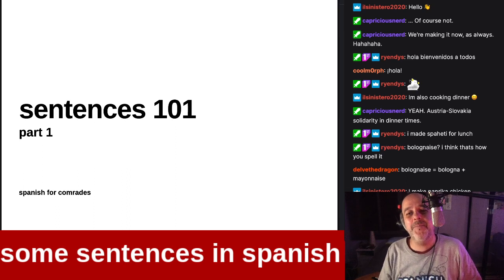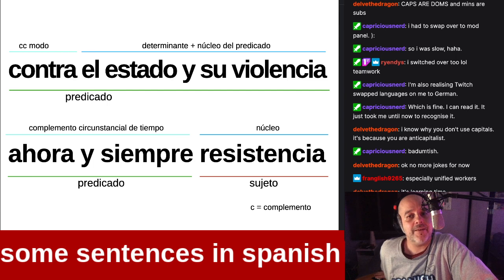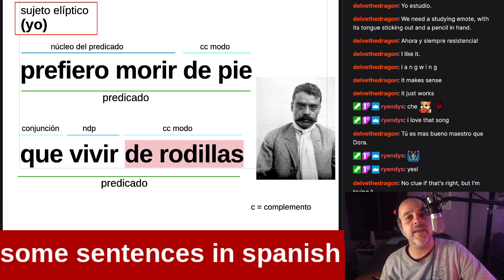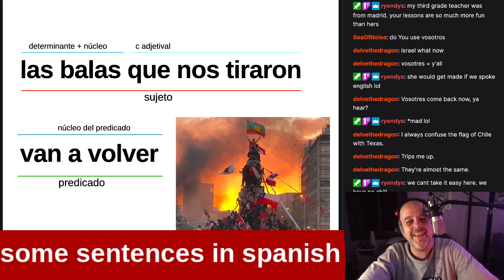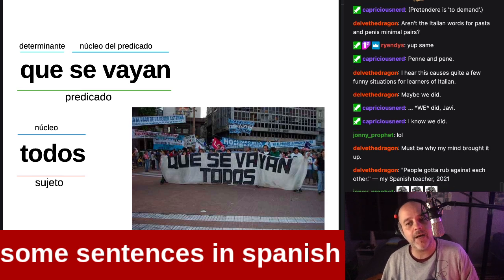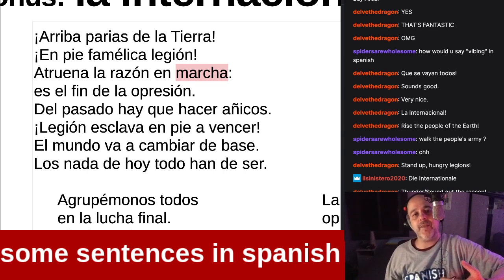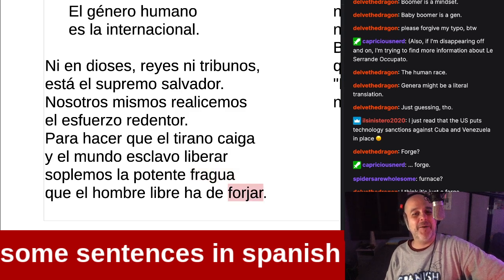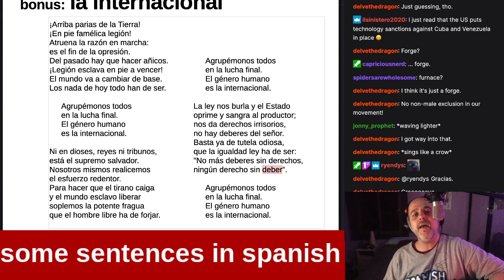spanish for leftists! lesson 7 - análisis sintáctico, frases básicas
if you want to get the sweet swag, there are some instructions in this other video